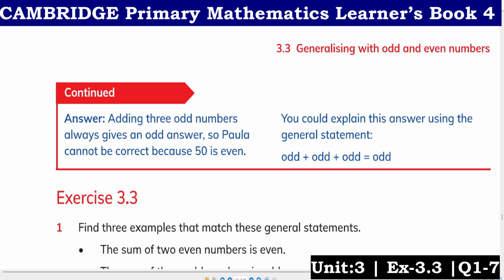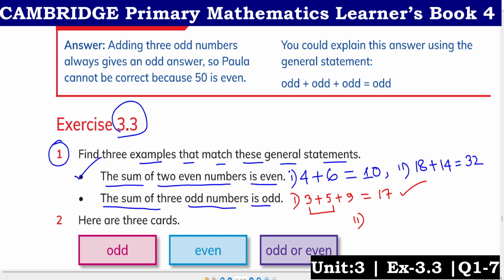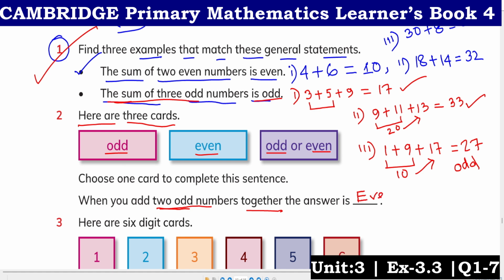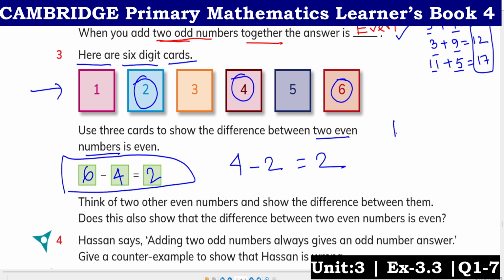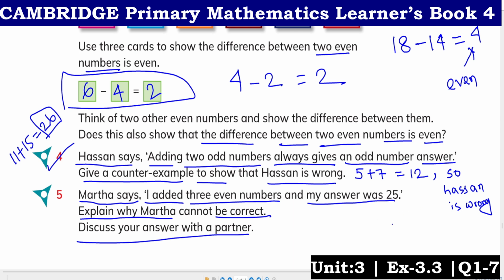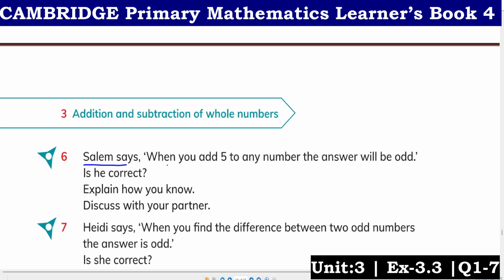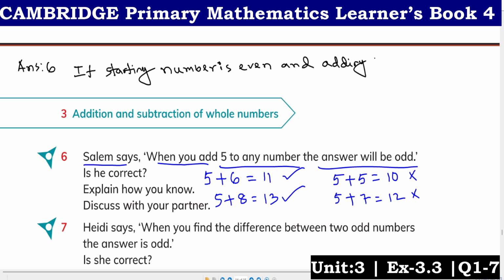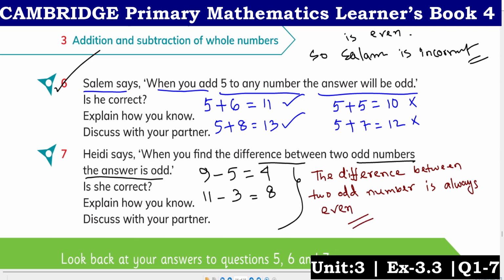Cambridge Learner’s Book 4 | Odd and Even Numbers | Ex 3.3 Q1–7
In this video, we solve Addition and Subtraction of Whole Numbers from Cambridge Learner’s Book 4, Exercise 3.1, Questions 3–7. Follow the step-by-step solutions and improve your whole-number calculation skills.

📘 Book: Cambridge Primary Mathematics Learner’s Book 4
📌 Exercise: 3.3
🧮 Questions: 1–7
📚 Topic: Odd and Even Numbers

Cambridge Learner's Book 4, Cambridge Primary Mathematics 4, Cambridge Math 4, Cambridge Primary Math, Learner's Book 4, Exercise 3.3, Ex 3.3 Q1-7, addition and subtraction, addition and subtraction of whole numbers, whole numbers, primary mathematics, grade 4 maths, year 4 maths, elementary math, math practice, MathZip